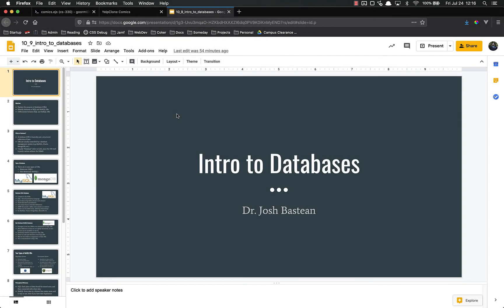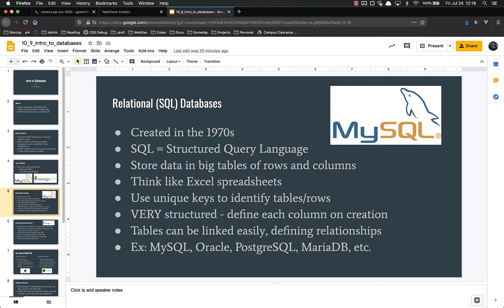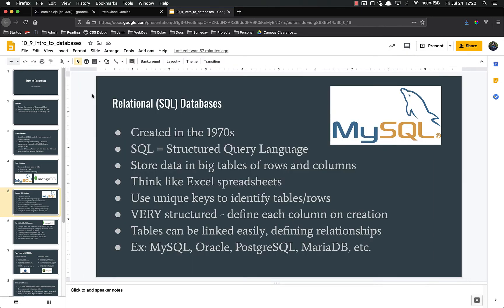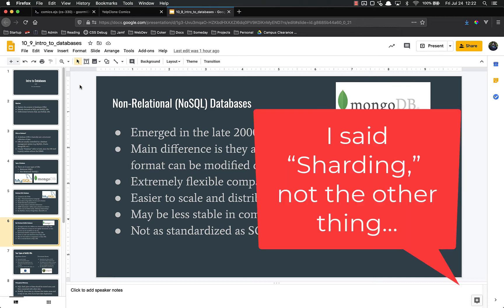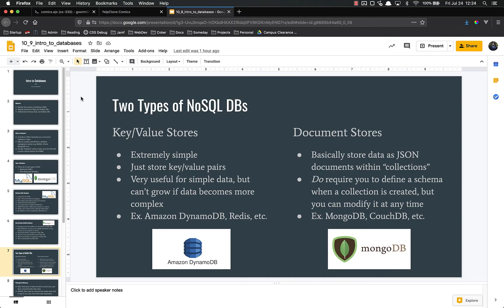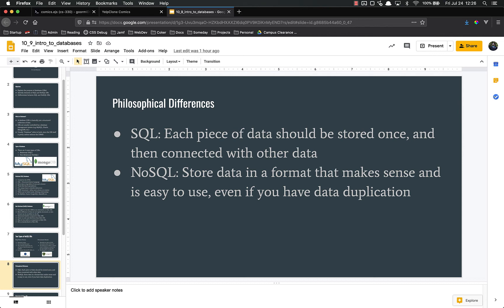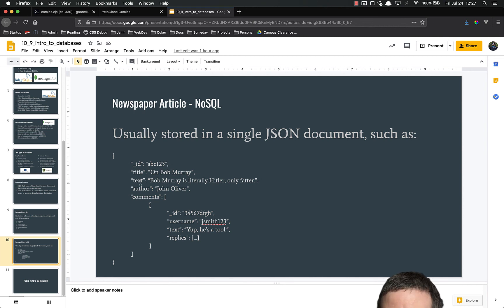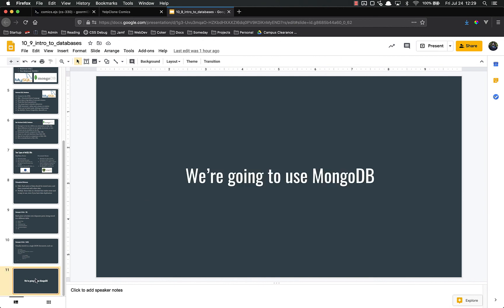Full Stack Web Developer Course: 10_9 - Intro to Databases